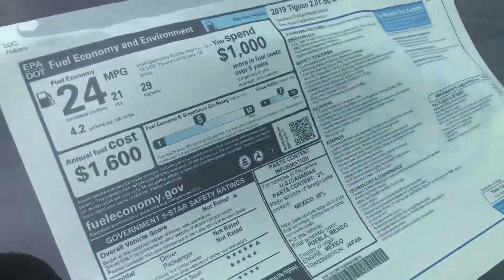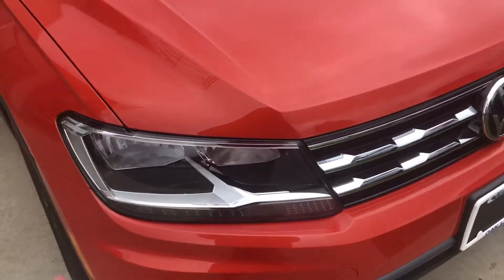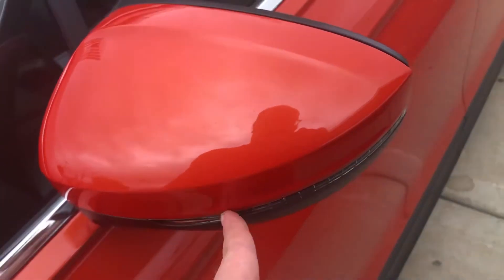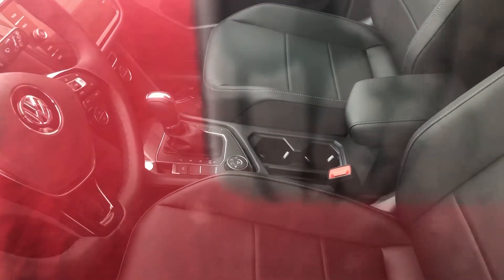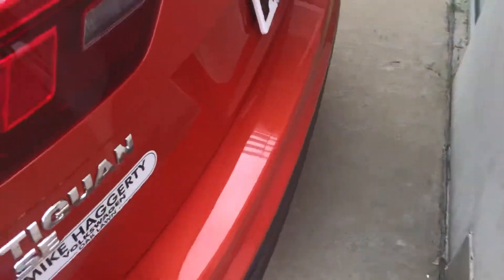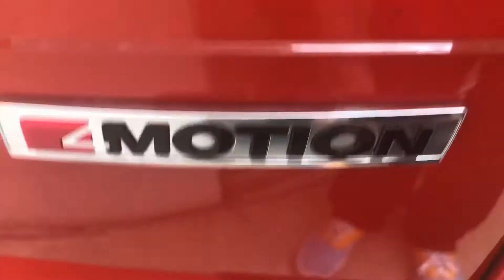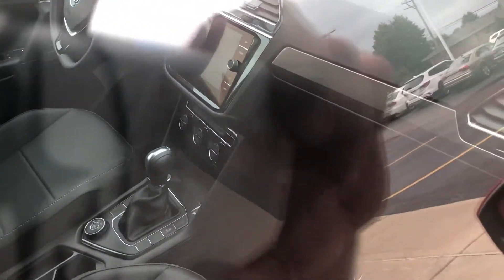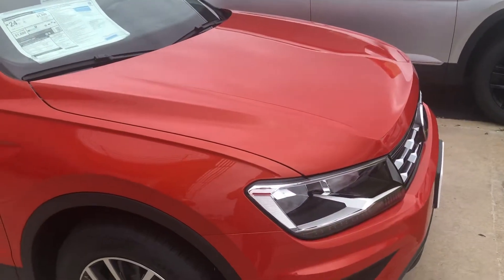2019 Volkswagen Tiguan SE 4MOTION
This generation is slowly growing on me